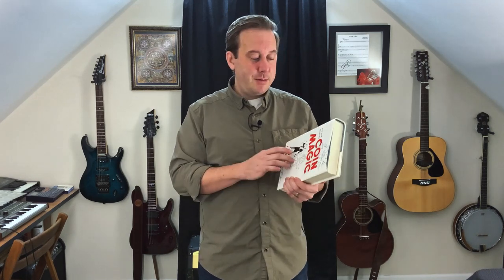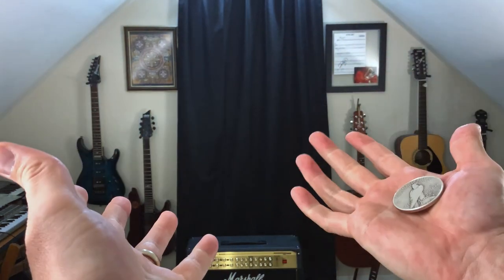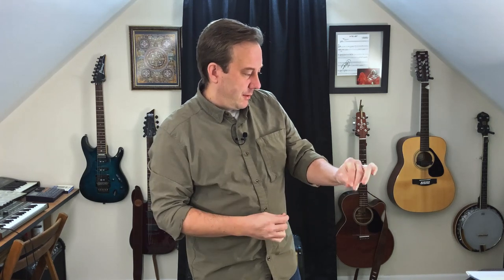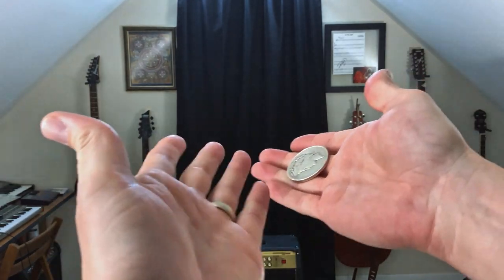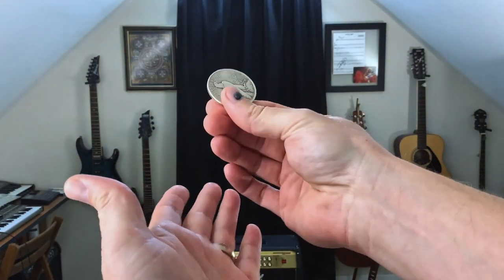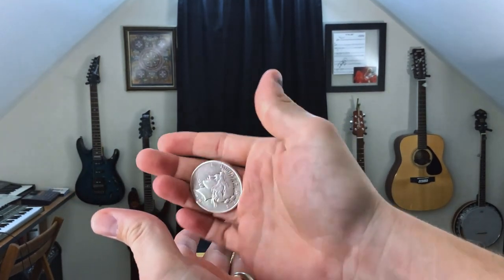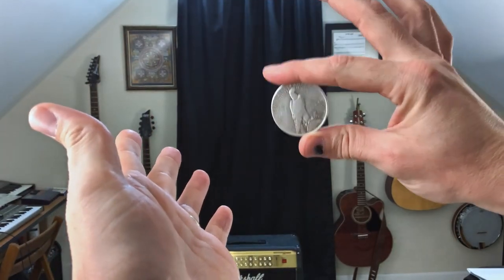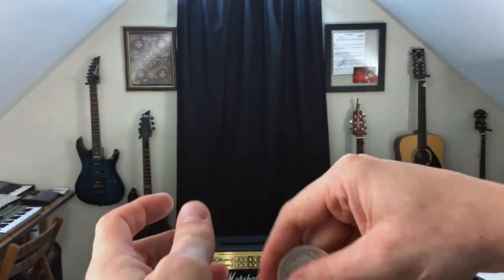Coin Magic Tutorial: How To Vanish A Coin Part 2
This week follow along as I take a look at some really easy and really effective coin vanishes using the "fake put" technique.  Take a look at last weeks video too for some techniques on the "fake take" approach. All of these are easy to learn and will instantly improve your coin magic.